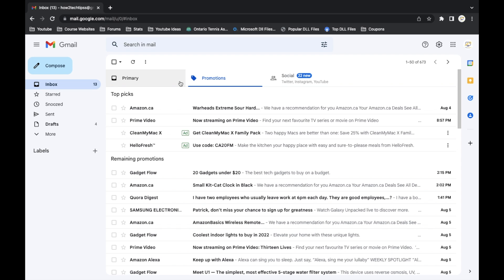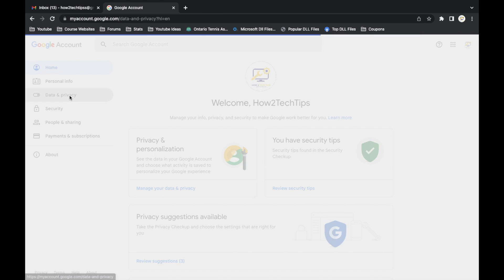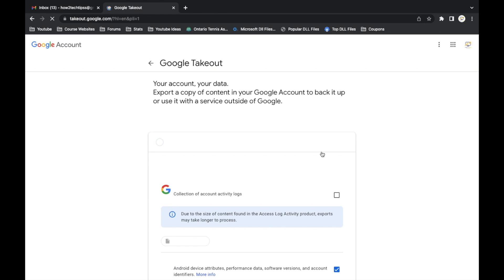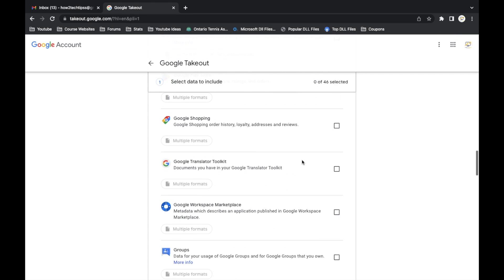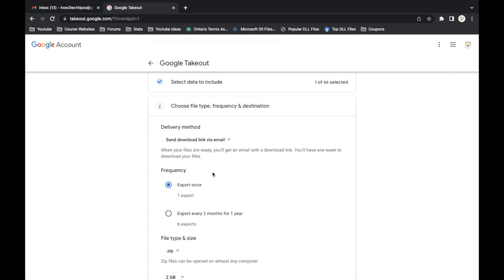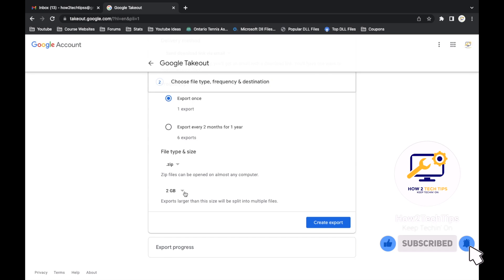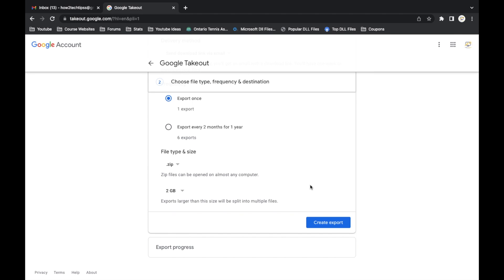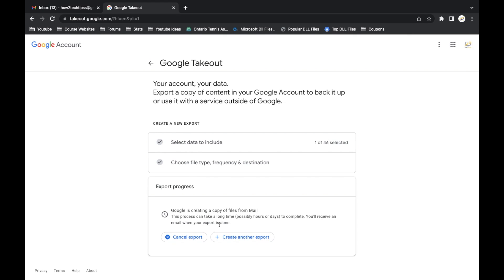How To Backup Gmail | How To Download GMAIL Emails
Today I will be showing you all how to backup Gmail Account